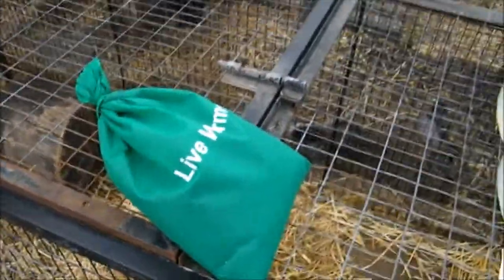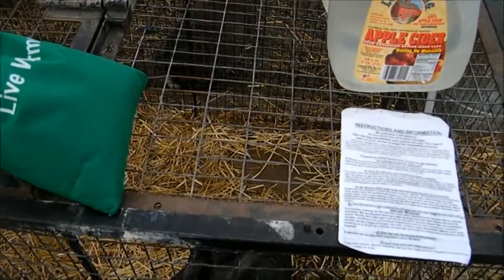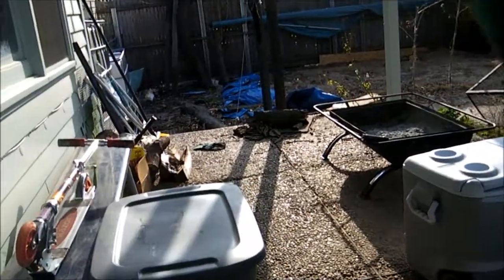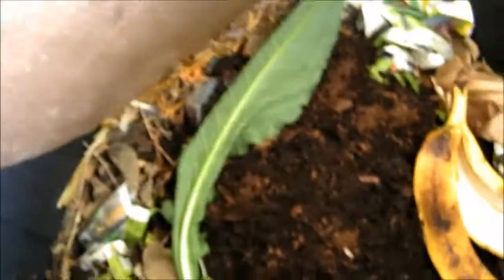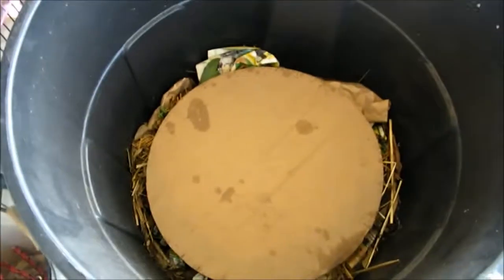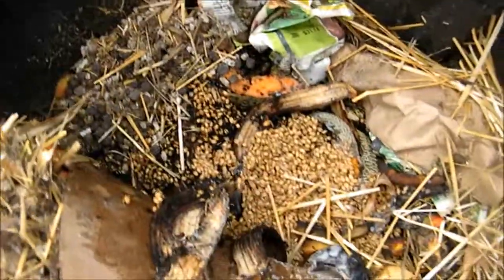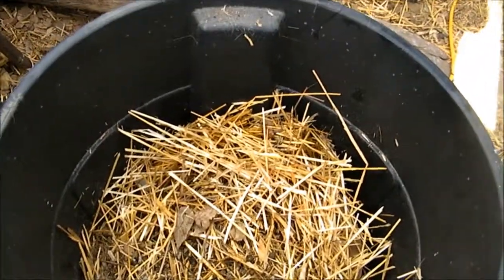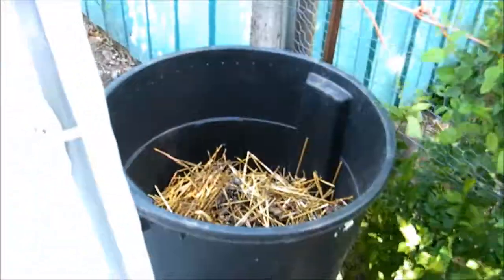Round two : Red Wigglers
So I got a bag of Red wiggler from my mom as an early birthday present.
And they are doing rather well this time!
That makes me really happy :)